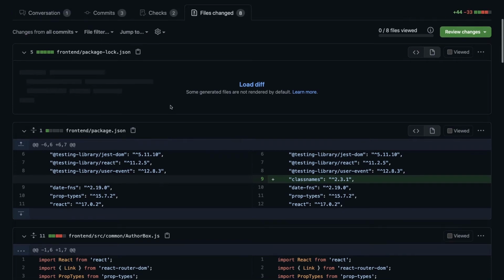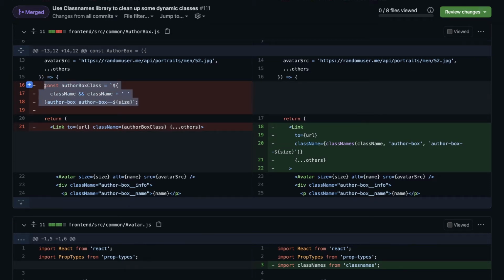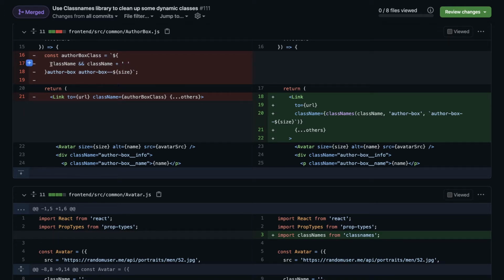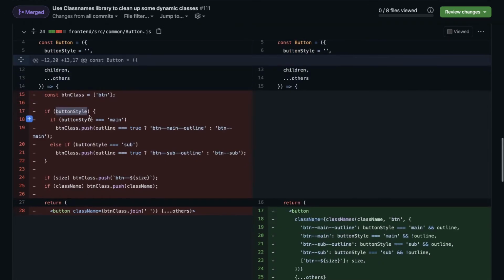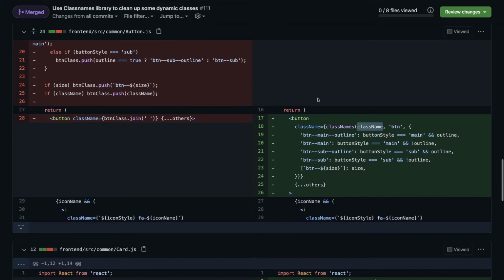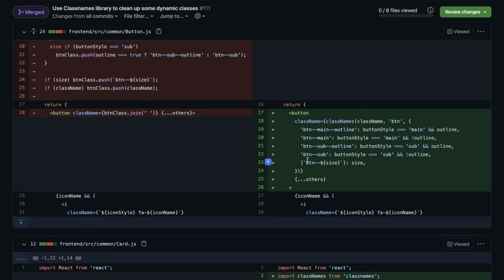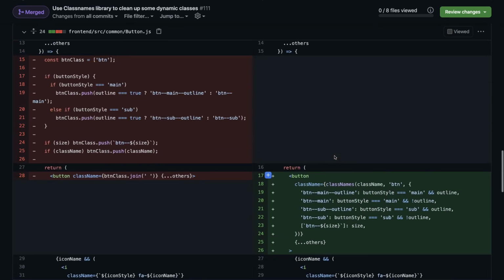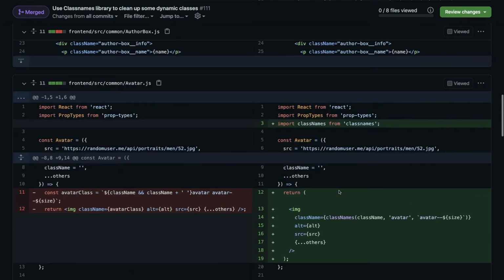Why using the classnames library will clean up your react code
Classnames is a create npm package for cleaning up your dynamic classes in react.